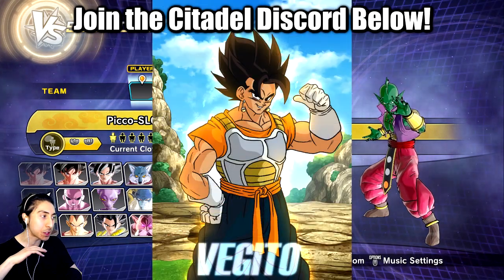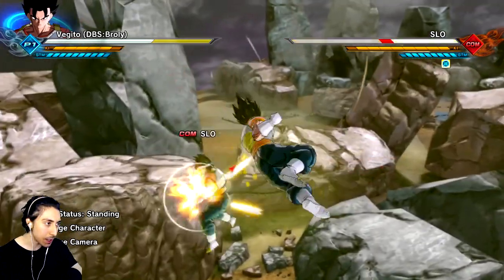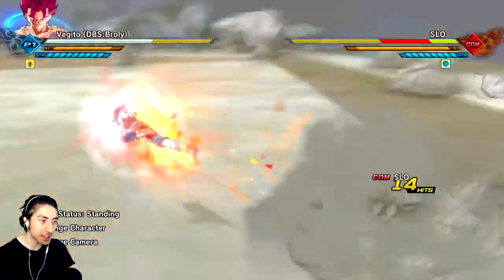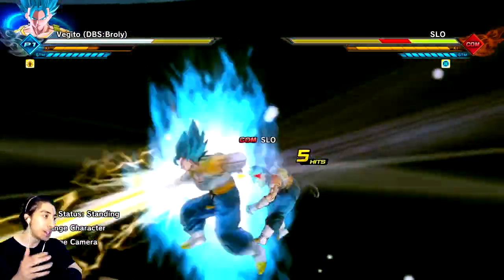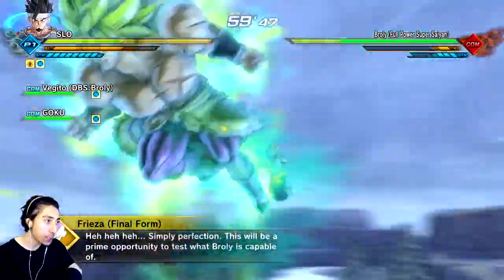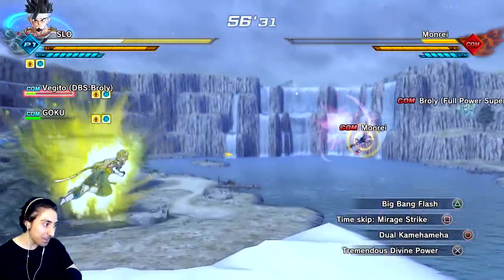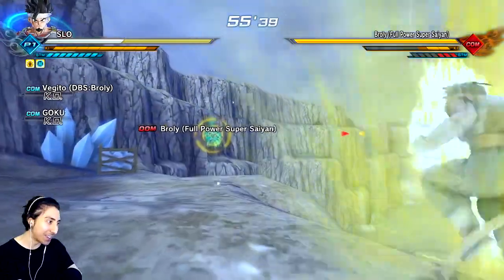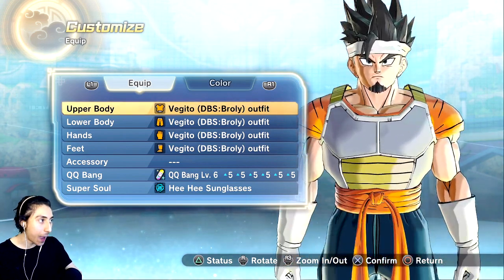The New 2022 Fusion DLC Story Mode - Dragon Ball Xenoverse 2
Brand NEW Dragon Ball Xenoverse 2 DBS Broly Movie Potara Fusion Story Mode Alternate "DLC" Story Mode MOD! New Hidden Enemies, Character Cutscenes, and MORE!

Brand NEW Dragon Ball Xenoverse 2 HARDEST MISSION! Custom Raid Story Quest MOD CHALLENGE at Extreme Hard Difficulty!

Fully Custom Moveset, Skills, and Transformations in Xenoverse 2 Revamp Gameplay MODS!